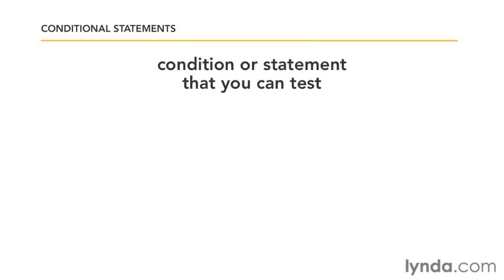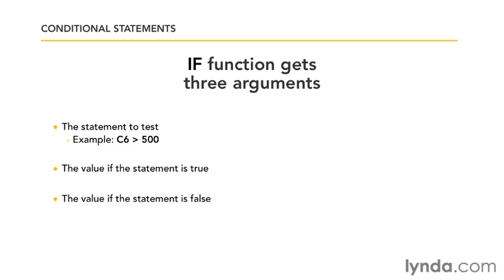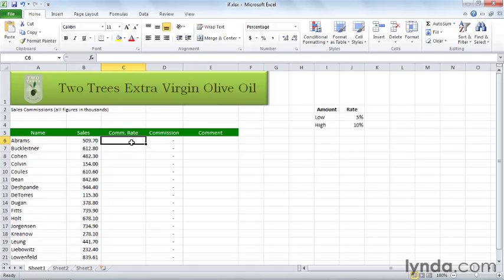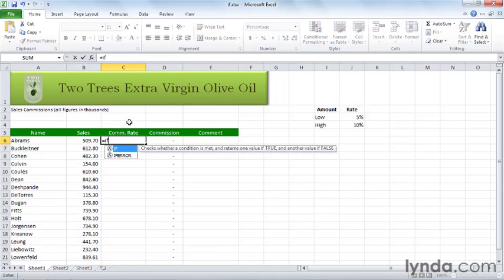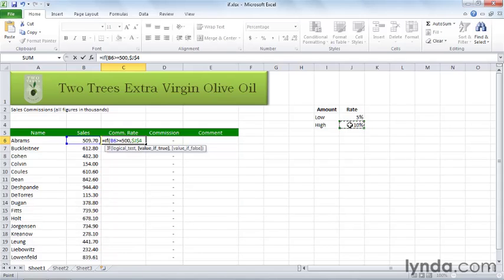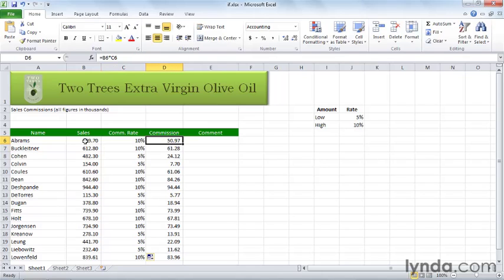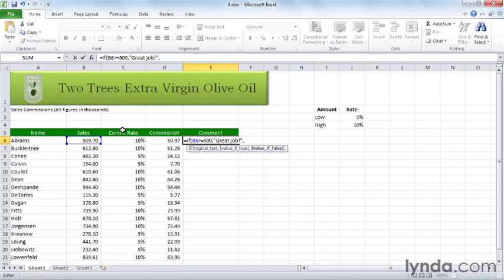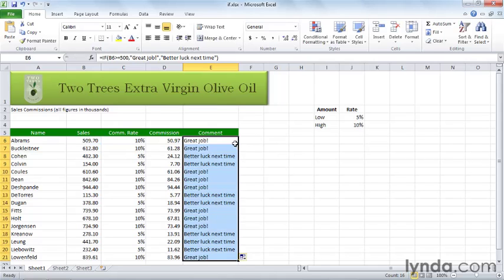0309 Using IF